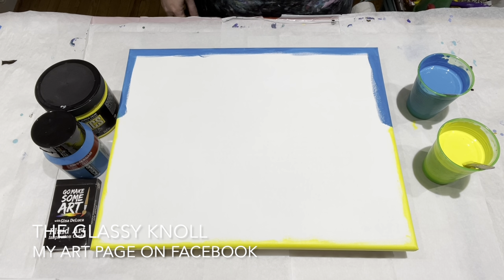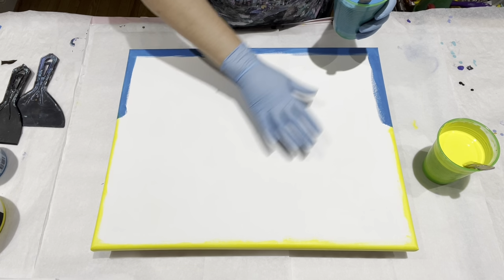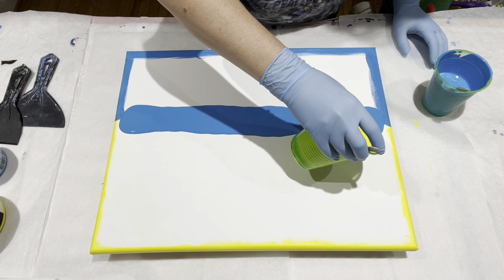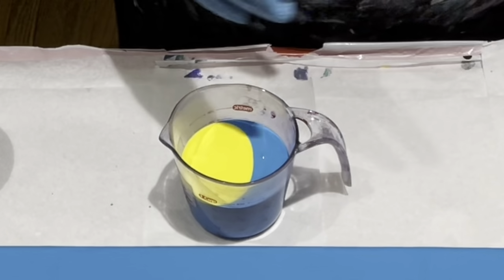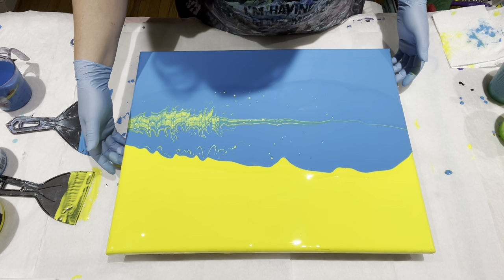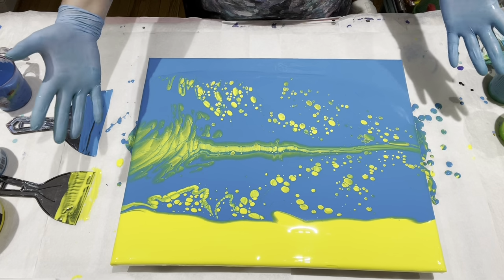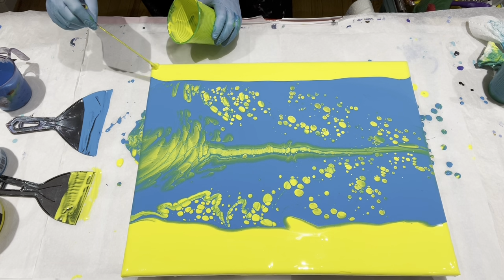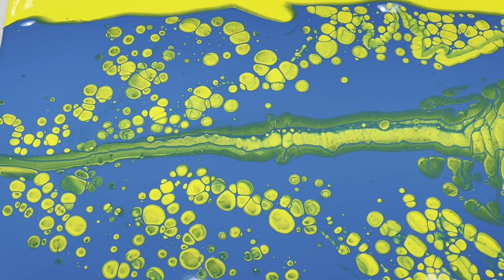(397) Wandering Straight Pour Cells No Silicone - Fluid Acrylic Paint Pouring - Fluid Art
In this tutorial I am demonstrating a Limited Palette Wandering Straight Pour.  This is a 16x20 Gallery Wrapped canvas. The paints I am using are Liquitex Cadmium Yellow Light Hue and Amsterdam Brilliant Blue
Paints mixed 1paint:2Floetrol. Consistency: 2